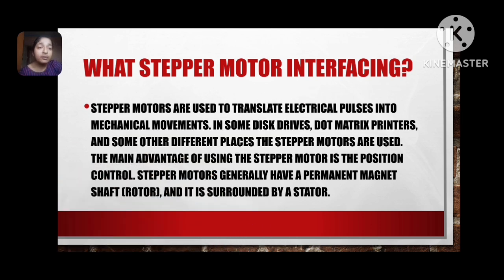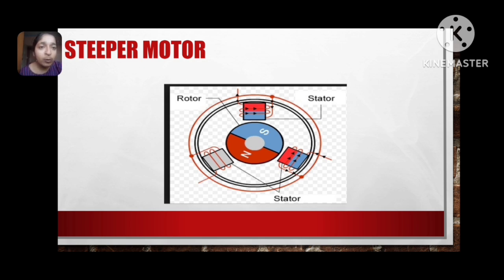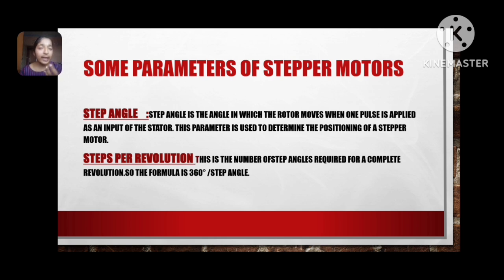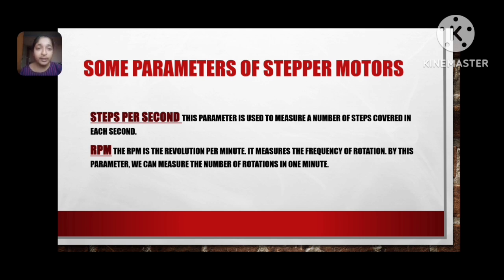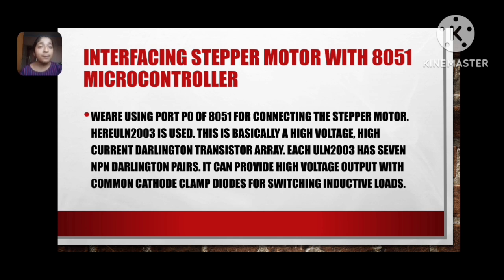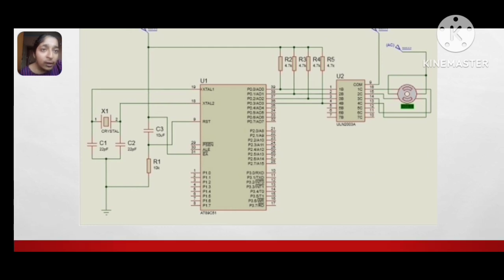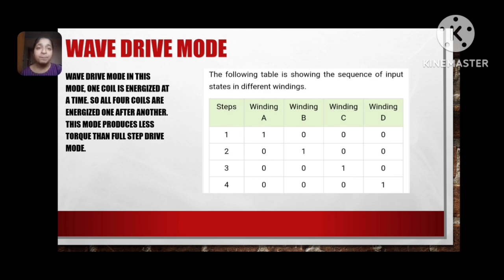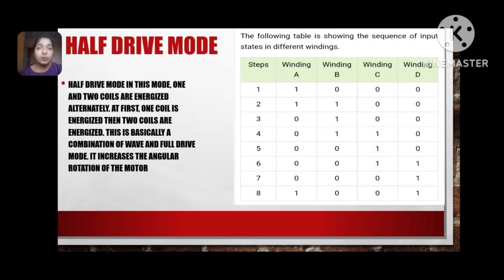MICROCONTROLLER 8051(STEPPER MOTOR INTERFACING)